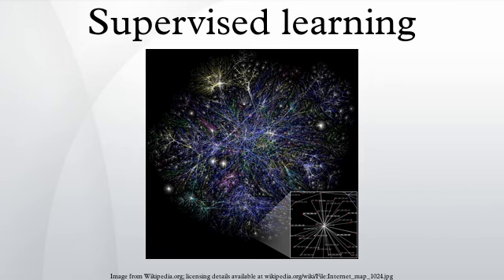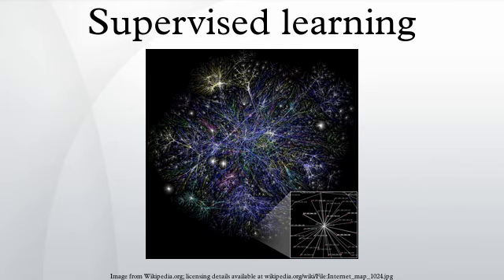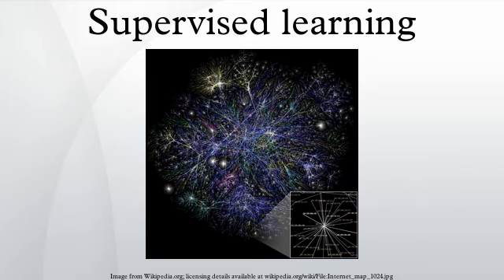Supervised learning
Supervised learning is the machine learning task of inferring a function from labeled training data. The training data consist of a set of training examples. In supervised learning, each example is a pair consisting of an input object (typically a vector) and a desired output value (also called the supervisory signal). A supervised learning algorithm analyzes the training data and produces an inferred function, which can be used for mapping new examples. An optimal scenario will allow for the algorithm to correctly determine the class labels for unseen instances. This requires the learning algorithm to generalize from the training data to unseen situations in a "reasonable" way (see inductive bias).
The parallel task in human and animal psychology is often referred to as concept learning.